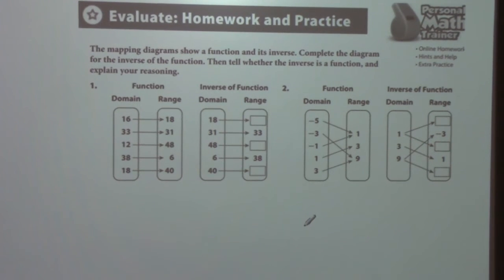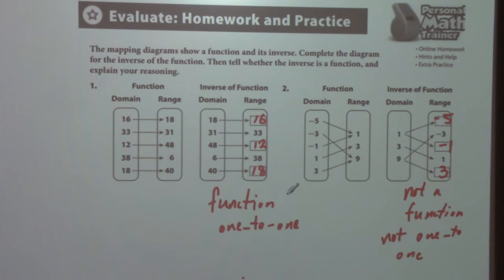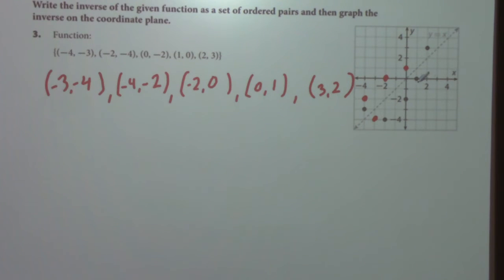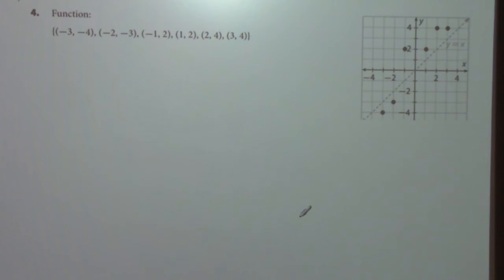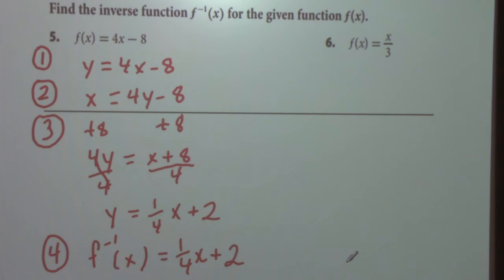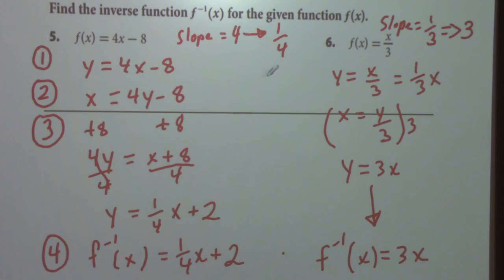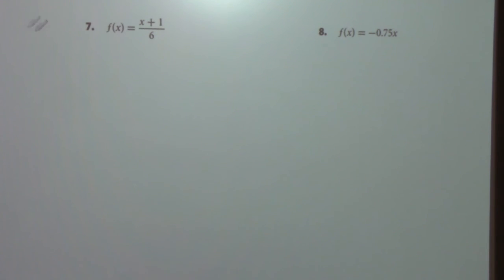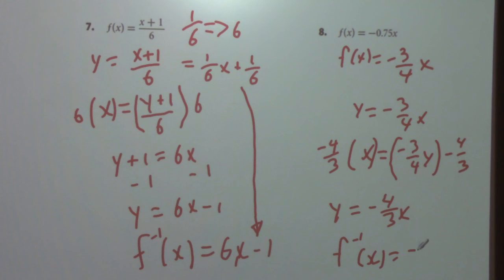Algebra 2 Class 09/08/20 Chapter 1.4 Exercises 1-8 on Inverses of Functions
We go over problems 1-8 in our exercise set.  We should continue with inverse function problems tomorrow.